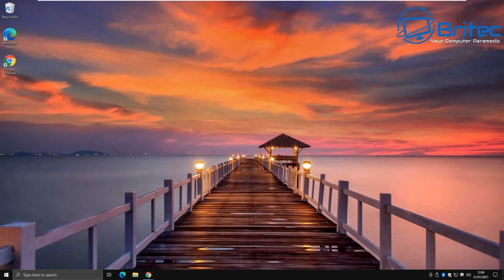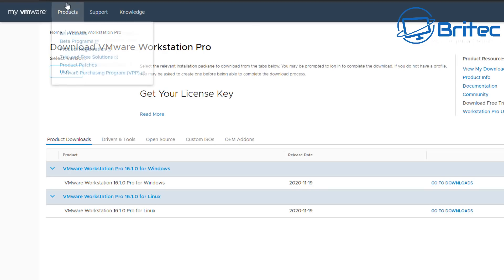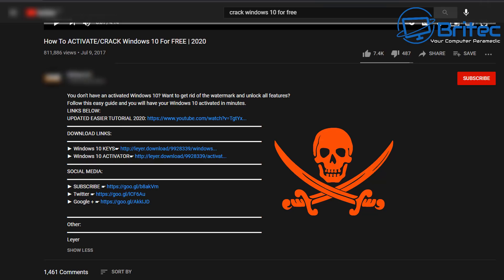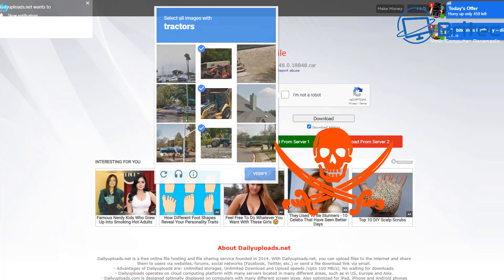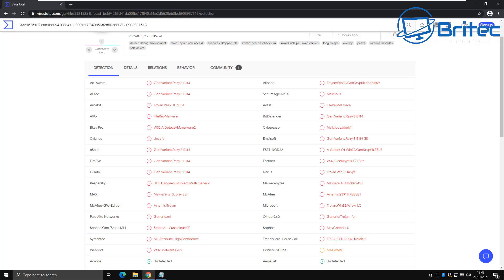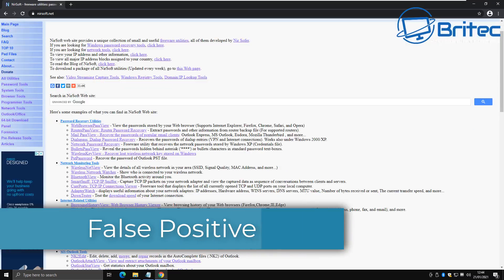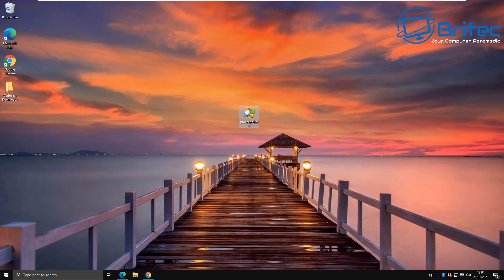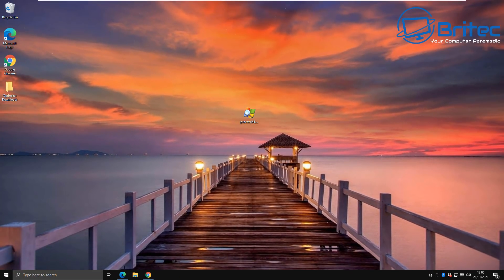How Can You Tell If A Download is Safe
Today we will take a look at the risk of downloading files off the internet and how to really know if they are safe or not to install on a computer.

1. Only download from trusted sites.
2. Upload the file to VirusTotal
3. Who is the publisher? is it unknown?
4. Run it in Windows Sandbox
5. Check the .exe’s network activity for suspicious behaviour with process explorer
6. Never download illegal or pirate software
7. Scan your download.
8. Use good antivirus and firewall software.